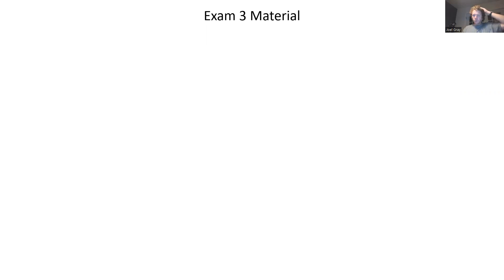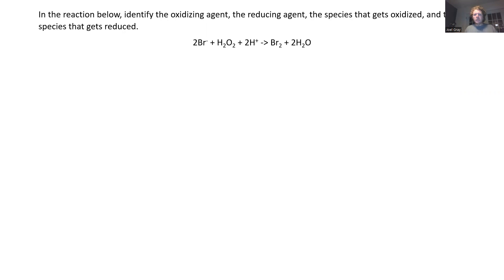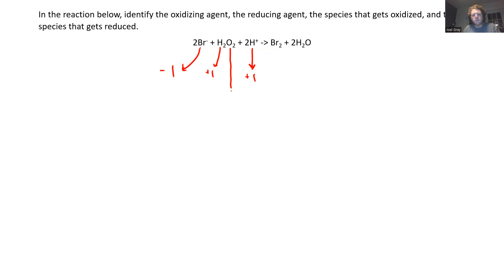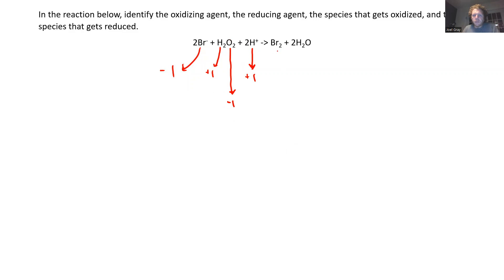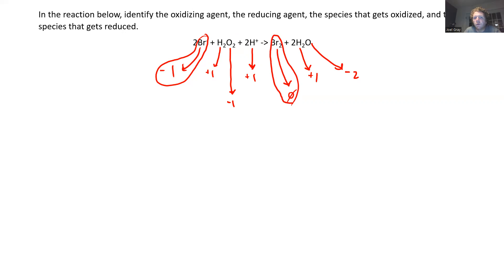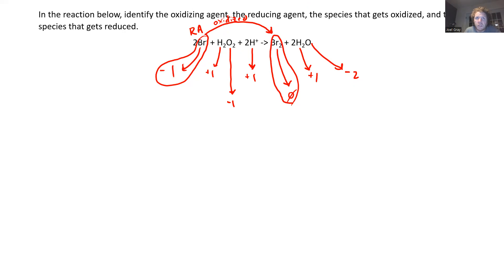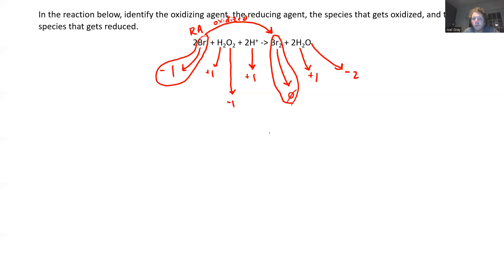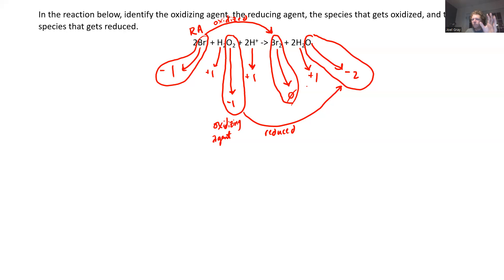CHEM 2320 - Final Exam Review Q15